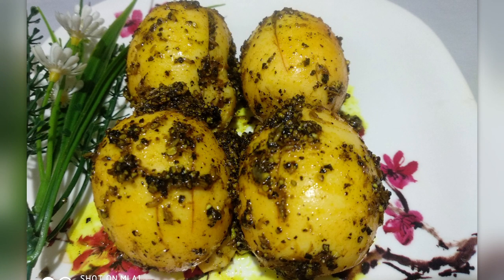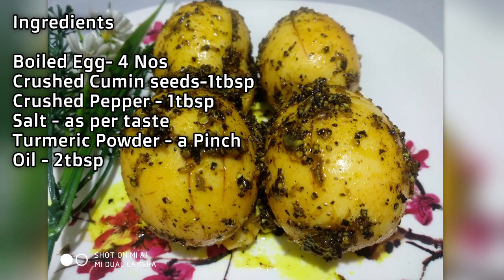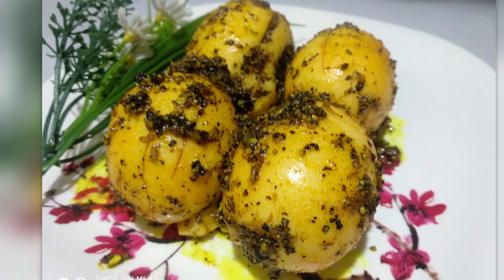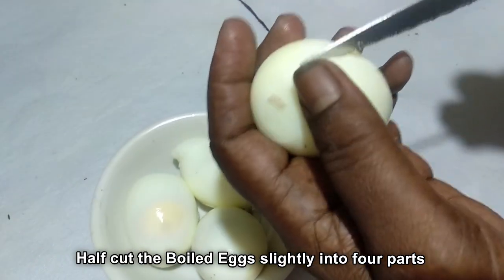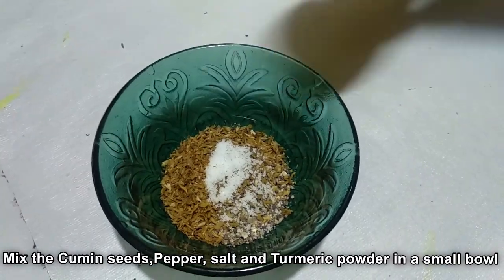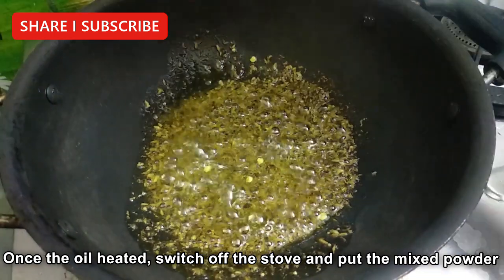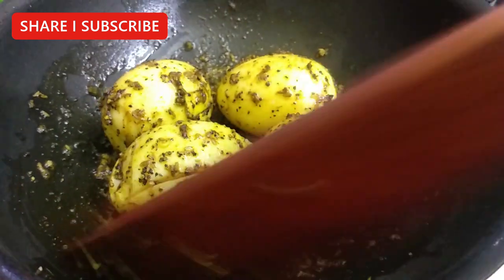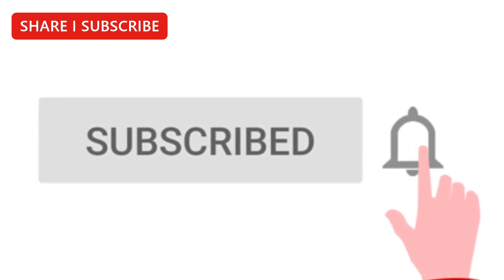Egg pepper fry in tamil|Milagu muttai varuval|Egg pepper masala|முட்டை மிளகு வறுவல்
Here is another easy side dish that can be put together in minutes. It goes perfectly well for sunday lunch or as a side dish for parties.